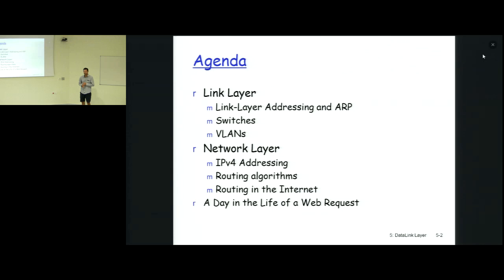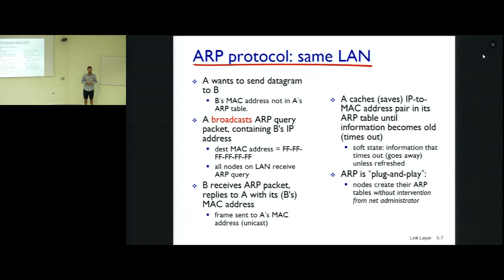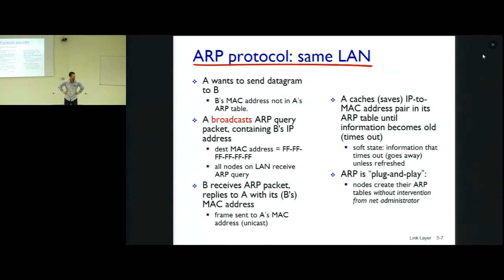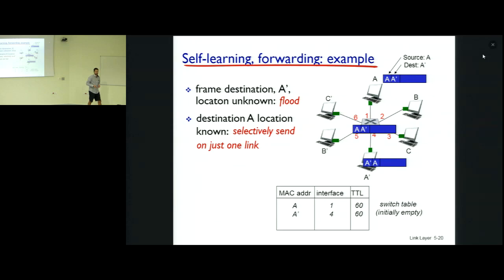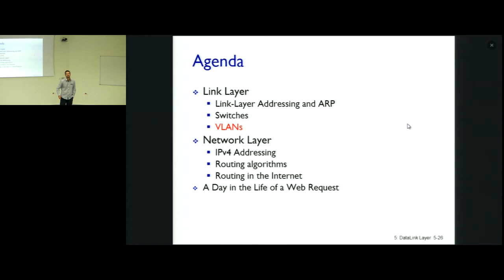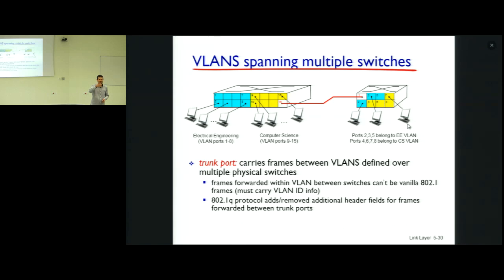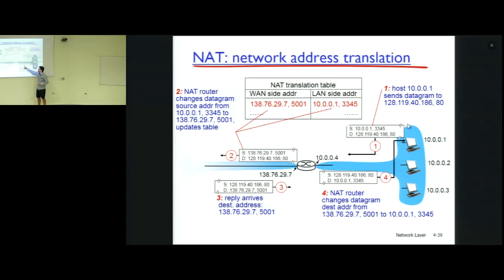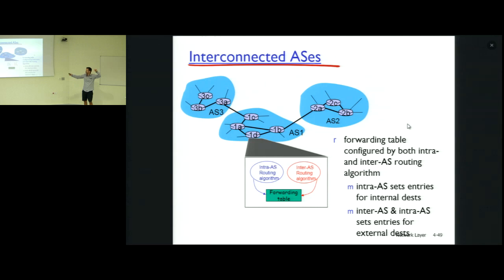HY436 - Software Defined Networks - UOC | Networking 101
Lecture 2: Networking 101
Date: 27/09/2016
Instructor: Asst. Prof. Xenofontas Dimitropoulos, INSPIRE Group